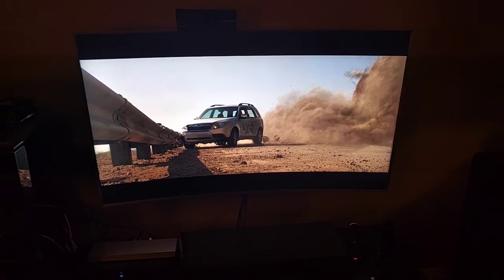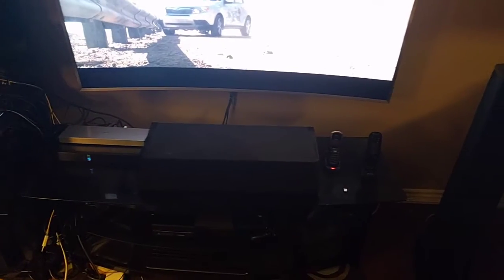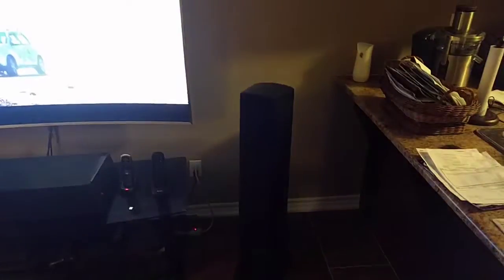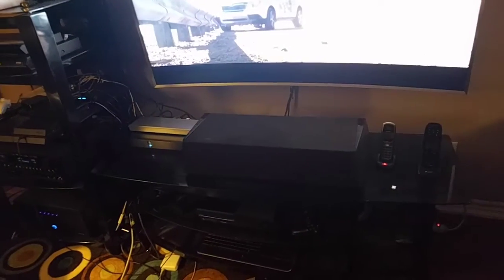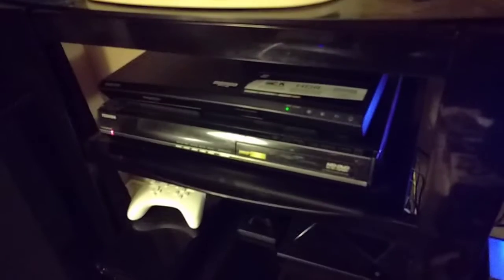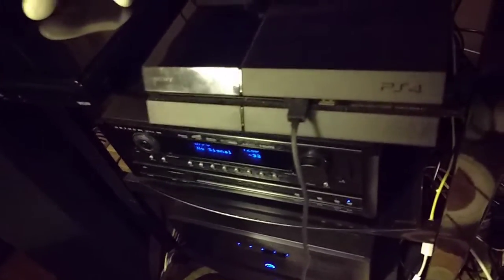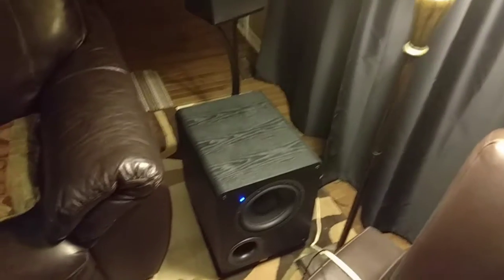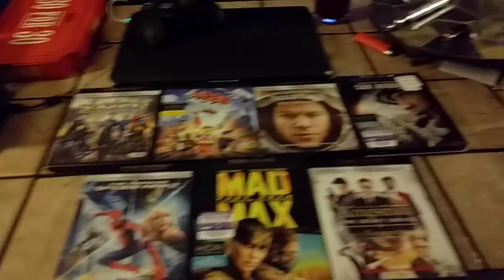Samsung K8500 4k Blu-ray and JS9500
Samsung JS9500 4k and JS9500